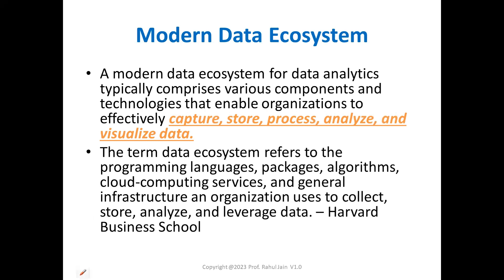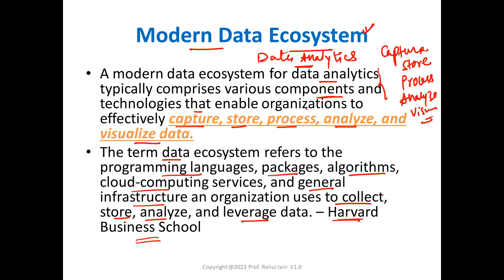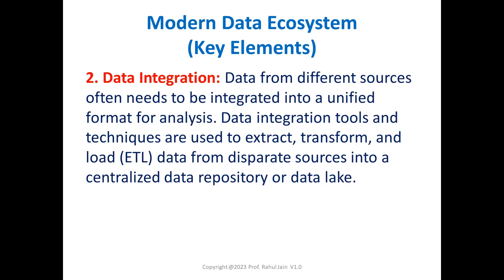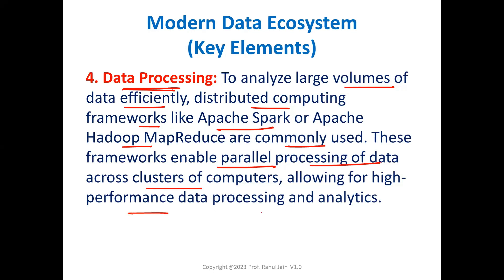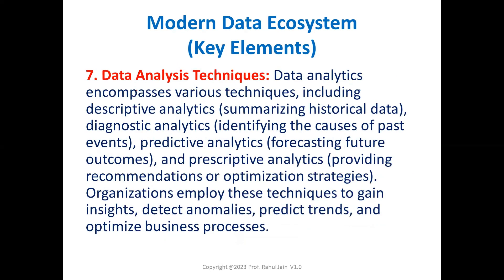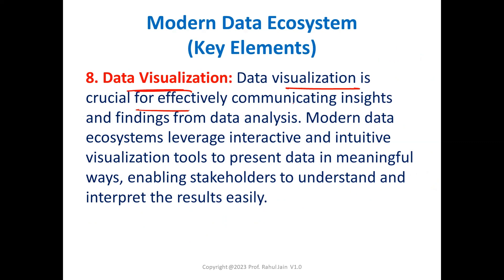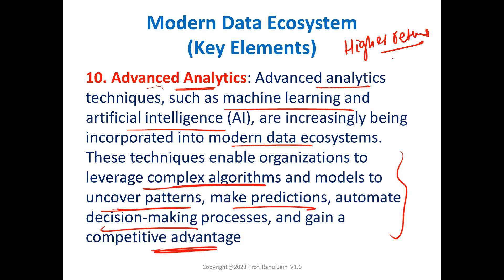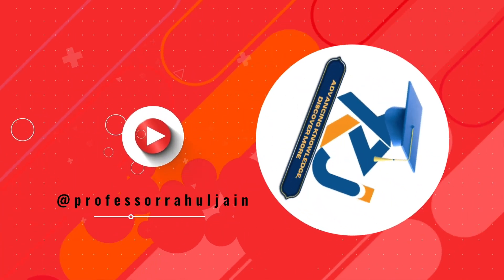Modern Data Ecosystem, Components, Benefits, Data Analytics, L-02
Learn what is modern data ecosystem, components and important key elements of data ecosystem sequentially in this lecture.